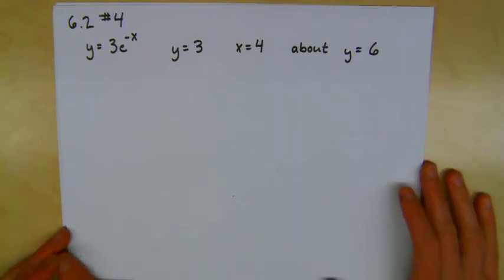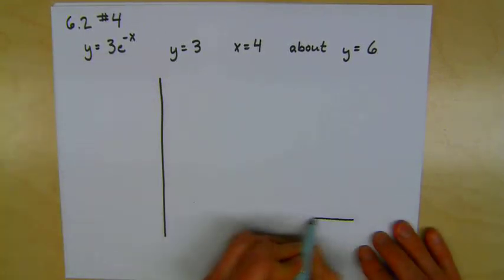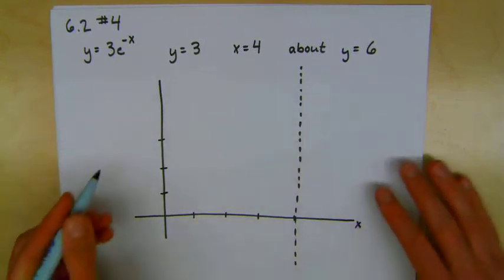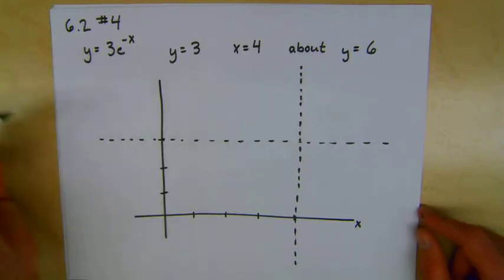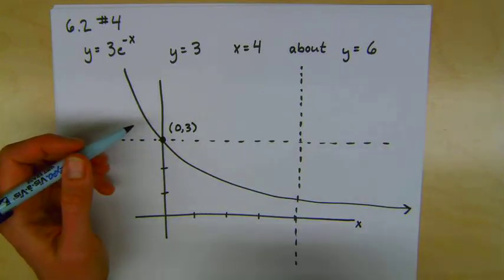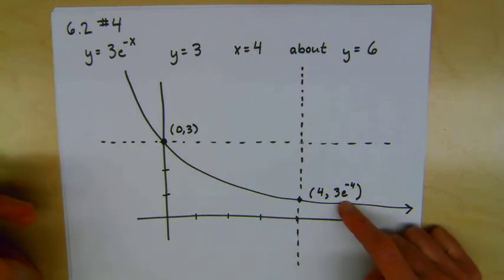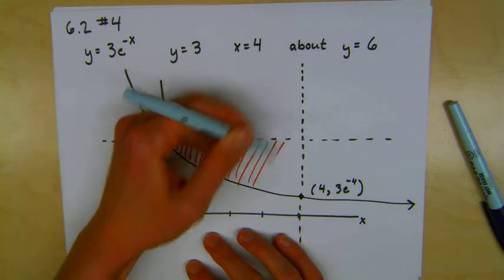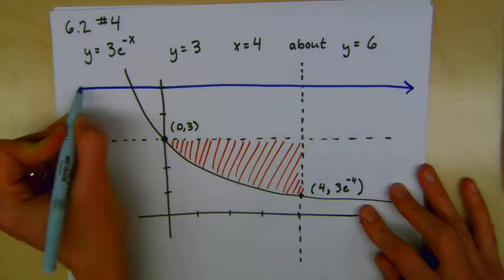Section 6.2 #4 Part 1 (setting it up)